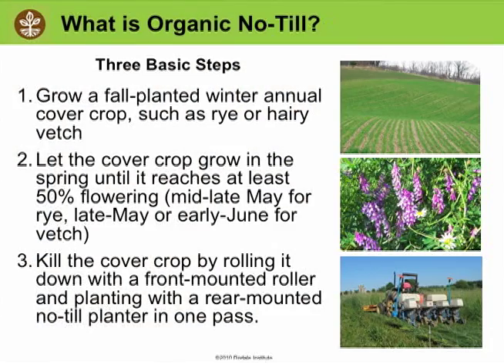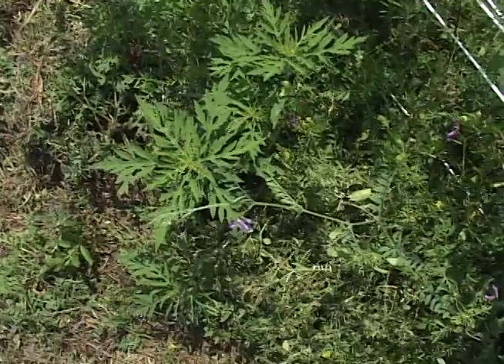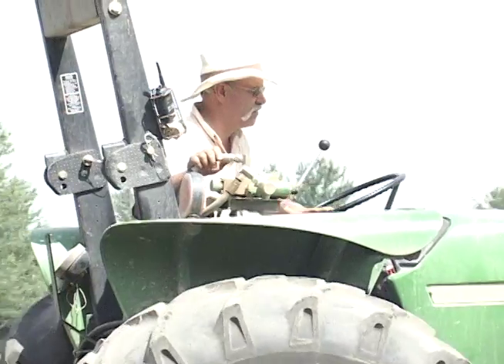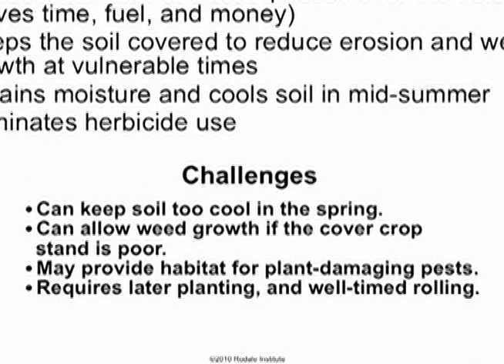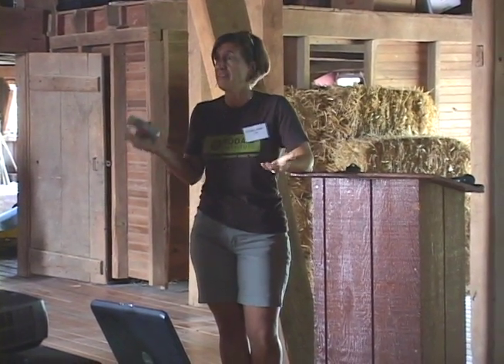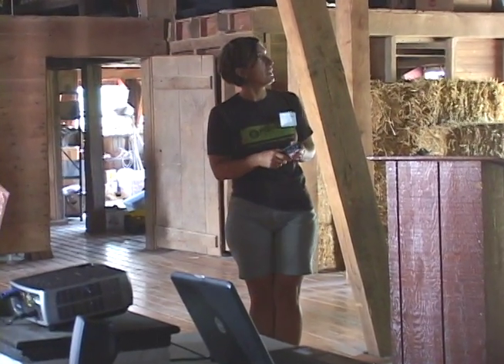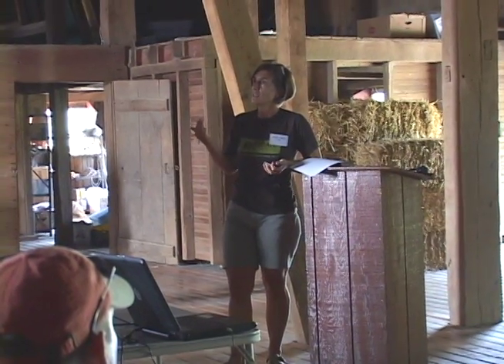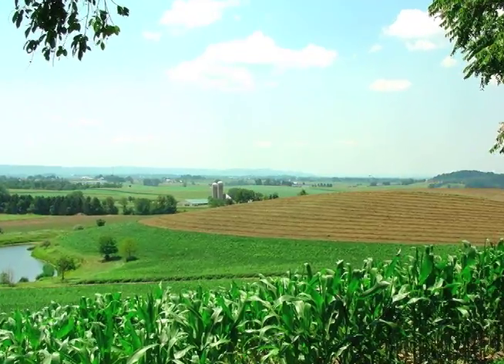No Till Research